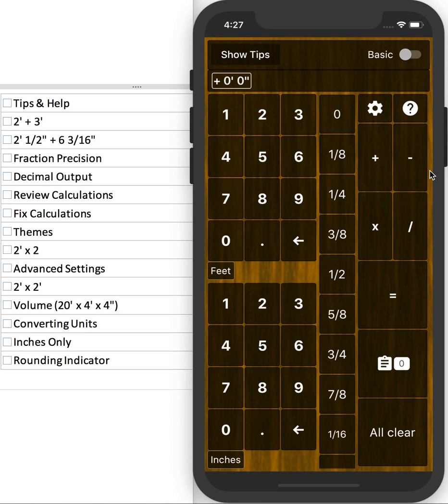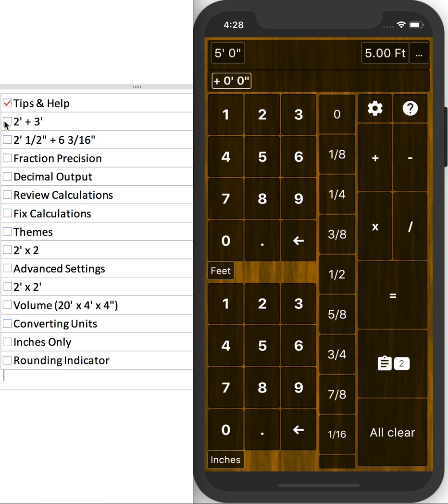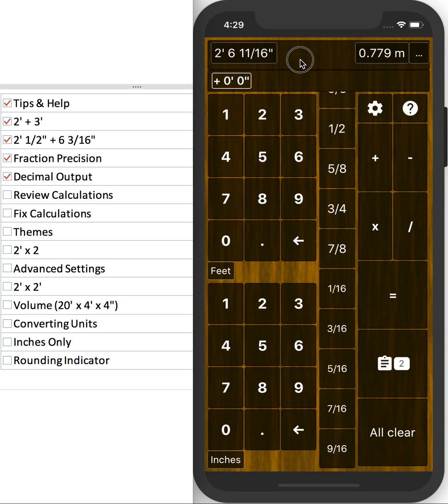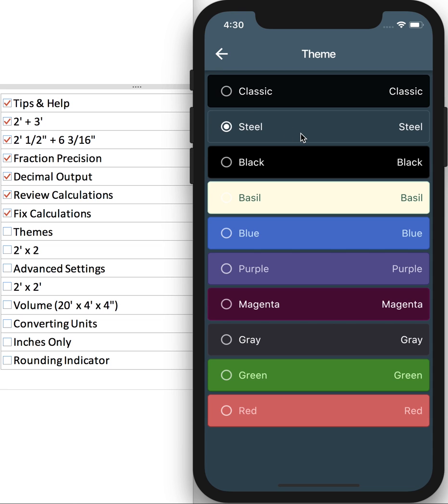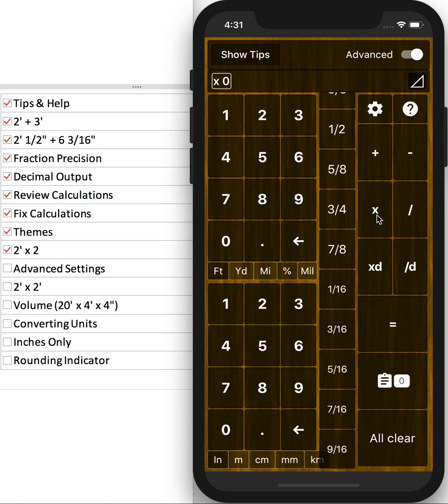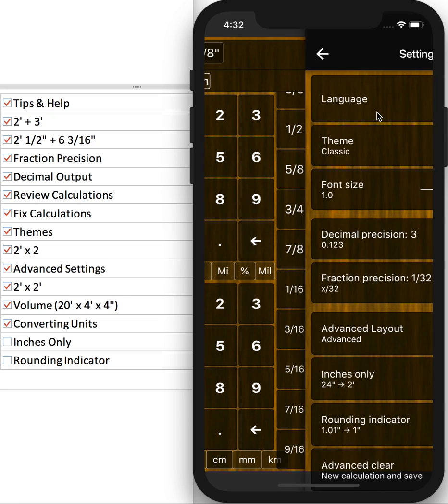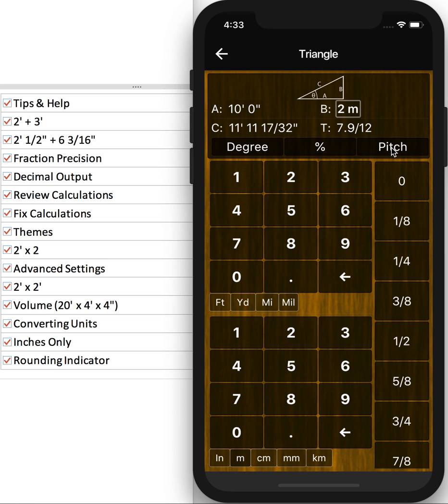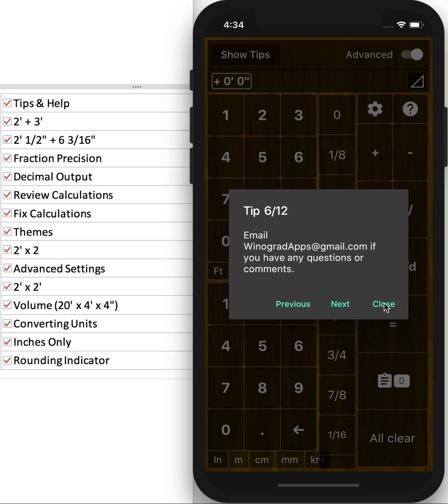Feet & Inches Calculator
Learn how to use the #1 Feet & Inches Calculator App.

Features Include:
Tips & Help Manual
Add, subtract, multiply, and divide
Change decimal precision
Change fraction precision
Easily convert between units
Review and edit previous calculations
New Themes
Inches Only Output
Rounding Indicator